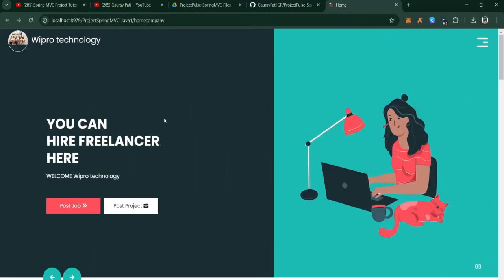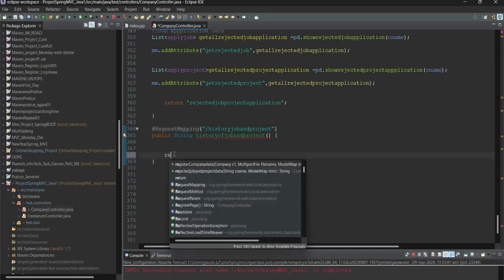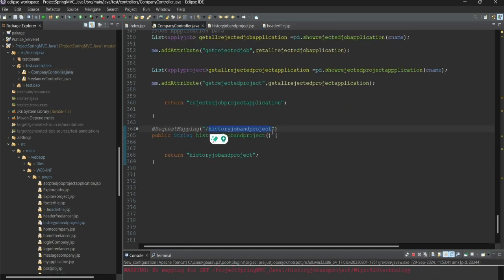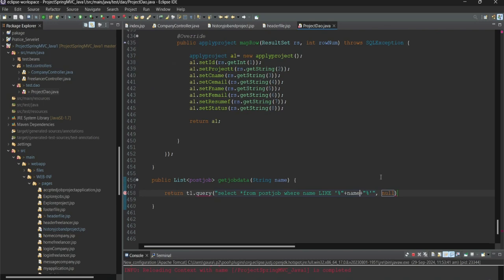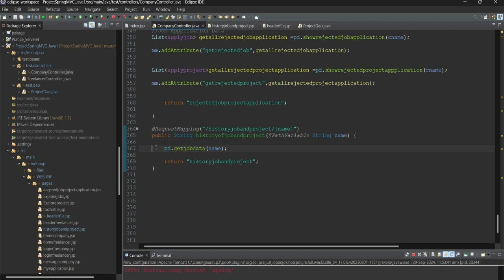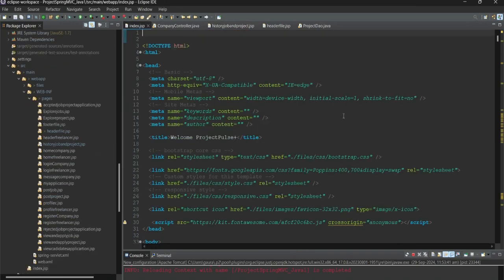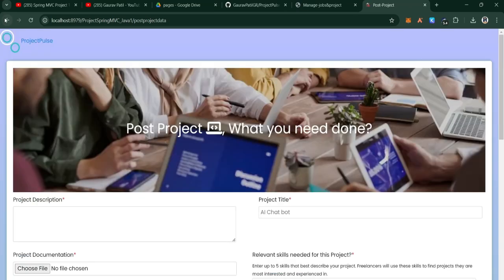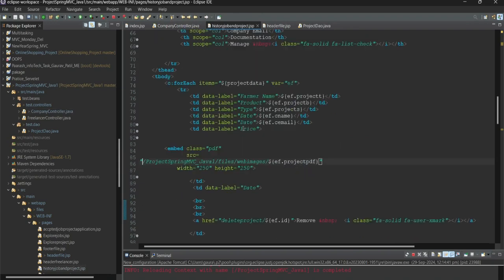#31: Spring MVC project manage job & project posted by company Java tutorial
Welcome In this tutorial, we will explore how to build a feature that allows companies to manage the jobs and projects they have posted within a Spring MVC project. This functionality is essential for enabling companies to update, delete, or review their job and project postings efficiently.

In this video, you'll learn:

Introduction to Spring MVC: An overview of Spring MVC and its capabilities for web-based applications.
Setting Up the Project: Configuring your Spring MVC project to support job and project management by companies.
Company Module Overview: Understanding how the Company Module handles job and project management.
Implementing Management Functionality: Writing Controllers to enable companies to view, edit, or delete their job and project postings.
Creating the Management Dashboard: Designing an HTML page or dashboard for companies to manage their postings.
Using SQL Queries: Fetching, updating, and deleting job and project data from the database using SQL queries.
Data Validation and Security: Ensuring that only authorized company users can manage job and project postings.
Testing the Application: End-to-end testing of the job and project management features to ensure everything works smoothly.
By the end of this tutorial, you’ll be able to implement a job and project management system for companies in your Spring MVC application.